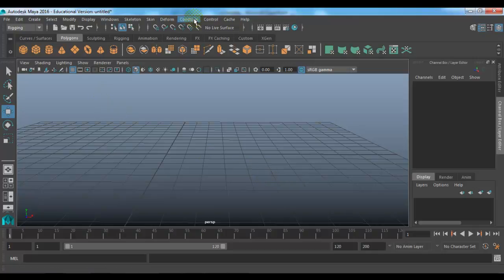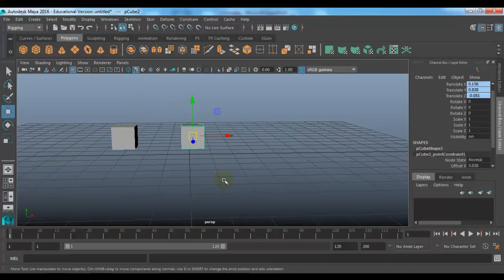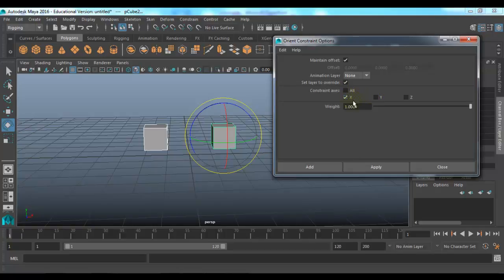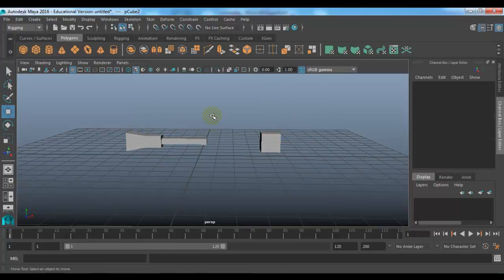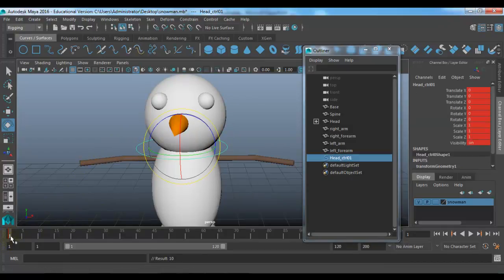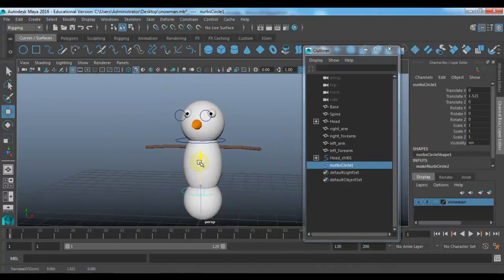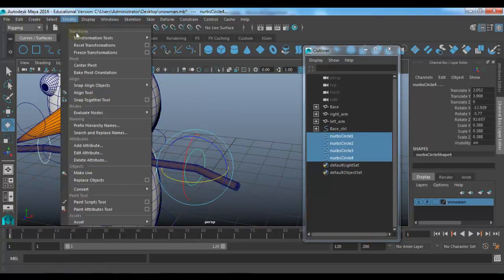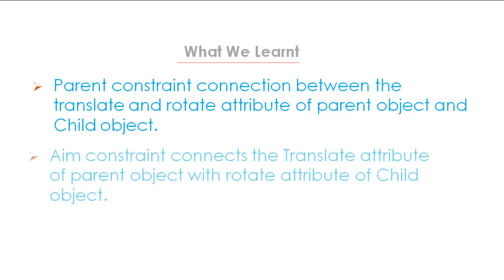Constrains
This Video describes Constrains in Maya